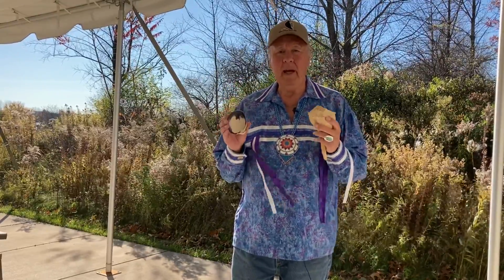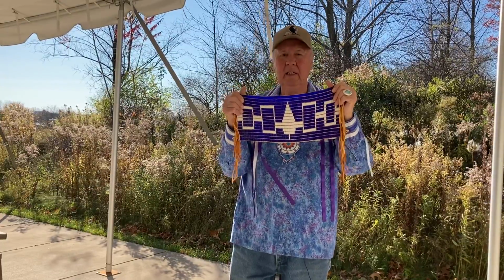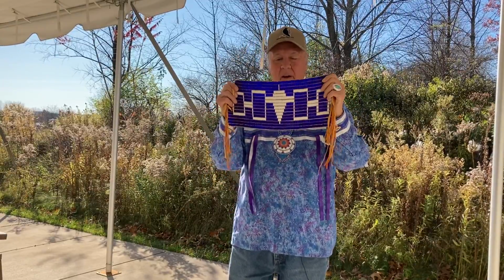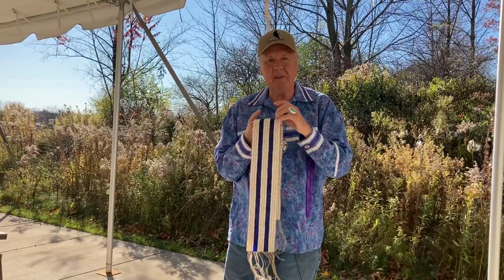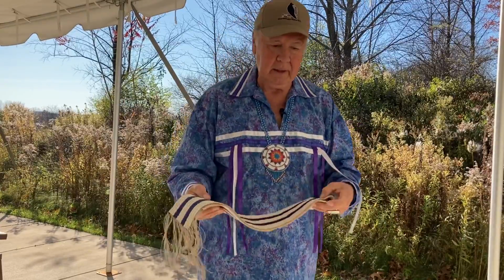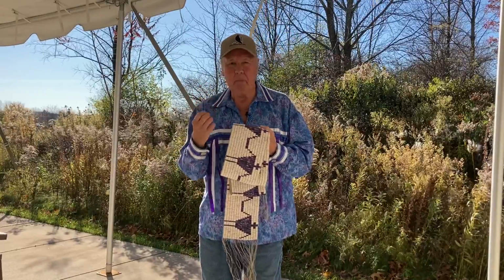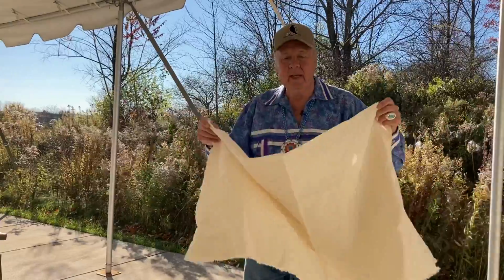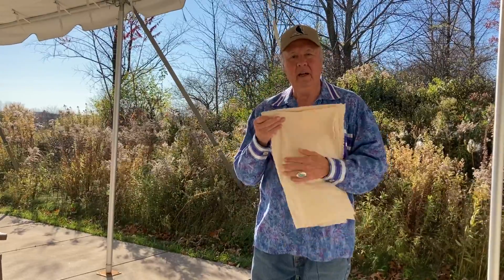The Use of Wampum Belts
Ganondagan State Historic Site Manager, Peter Jemison discusses Wampum and three Treaty Belts that are still in use today, the Hiawatha Belt, the Two Row, and the George Washington Belt.